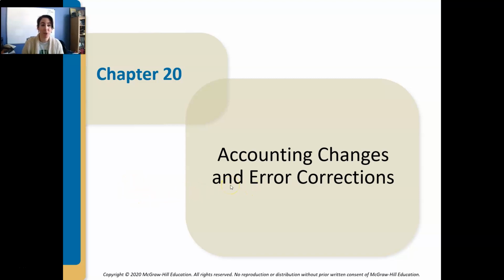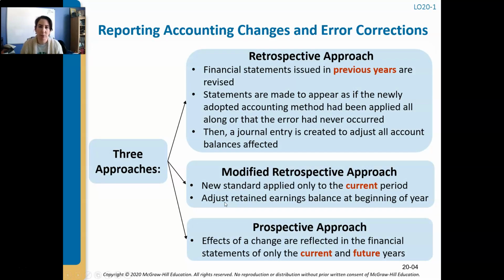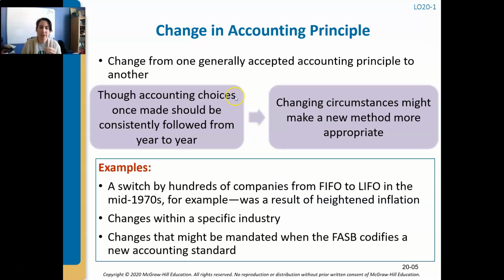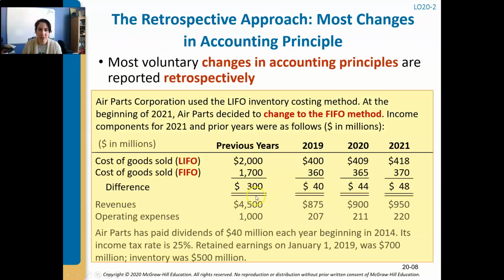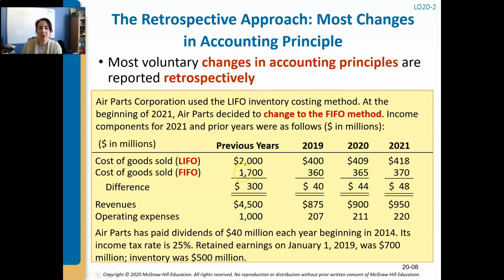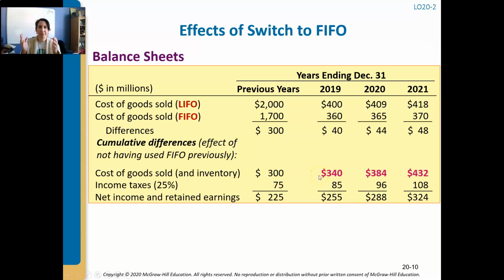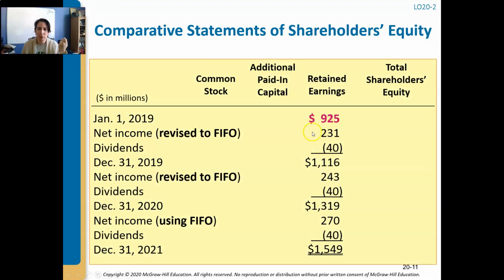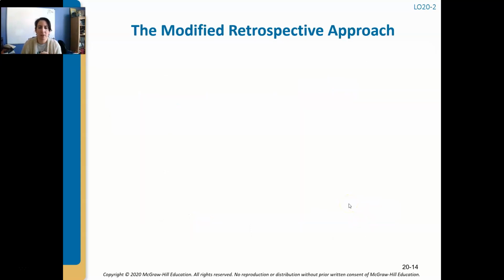Intermediate II 20.1